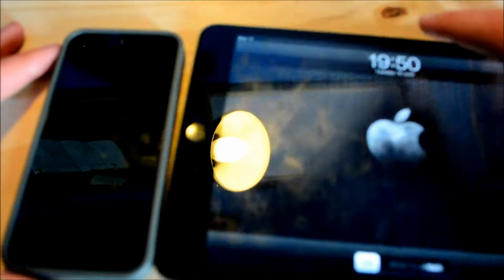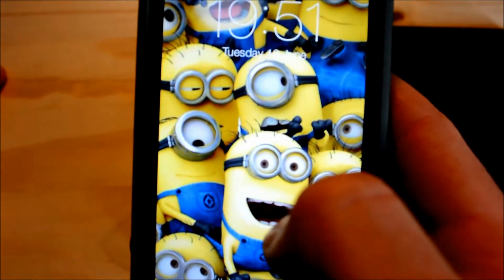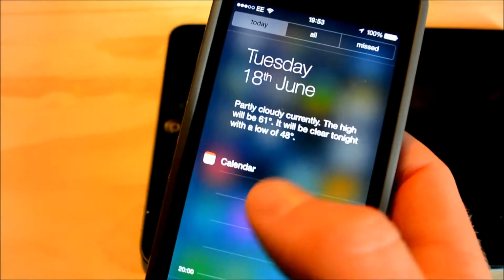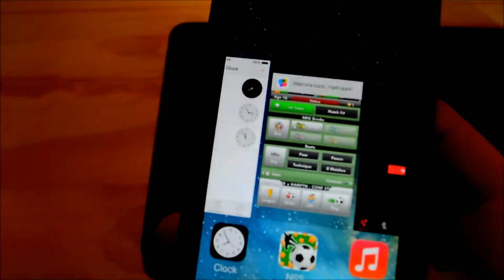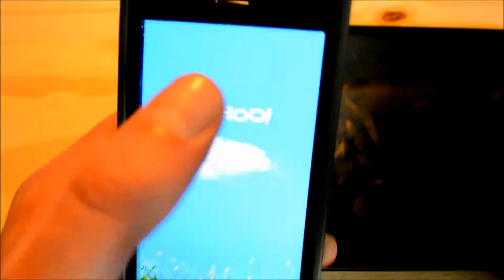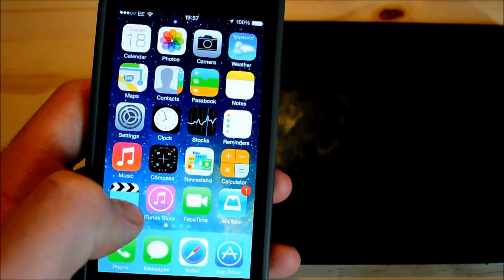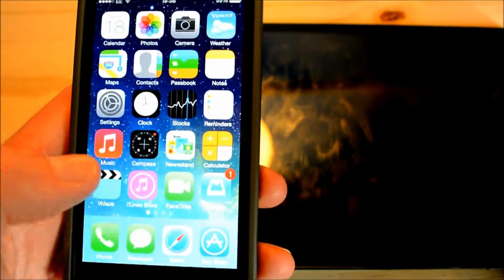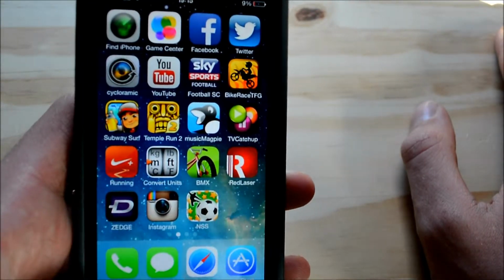iOS 7 Walkthrough and Main Features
I reacently upgraded to the beta version of ios 7 so i thought id show you.

Google plus - Pixel Fiend Tech or Mark Quinn